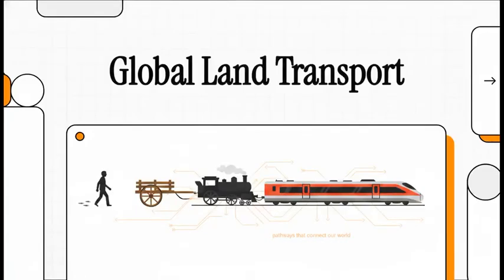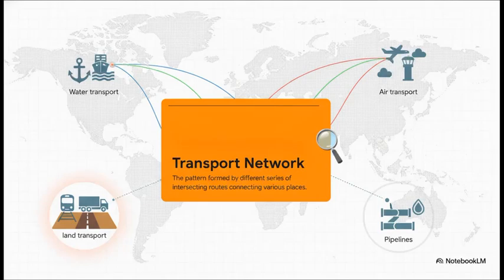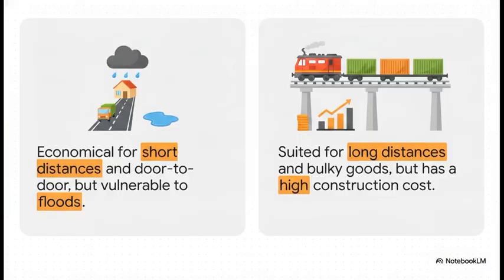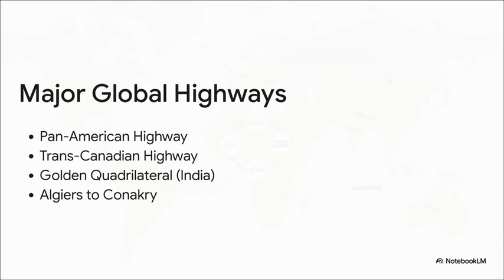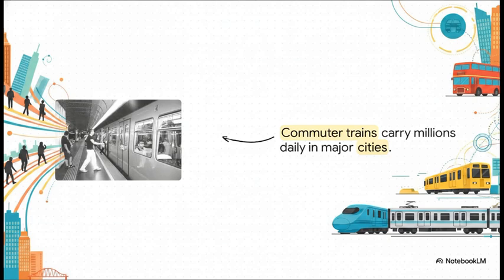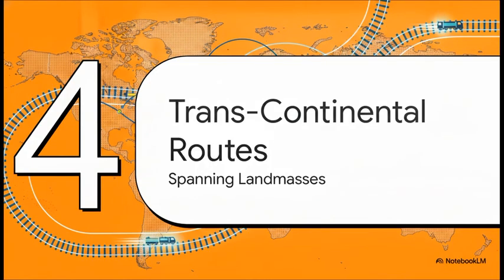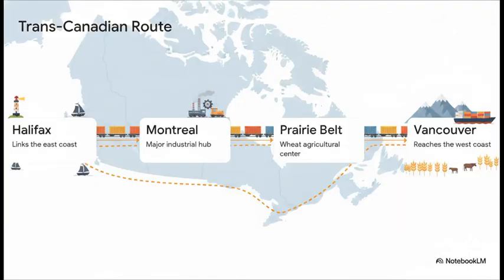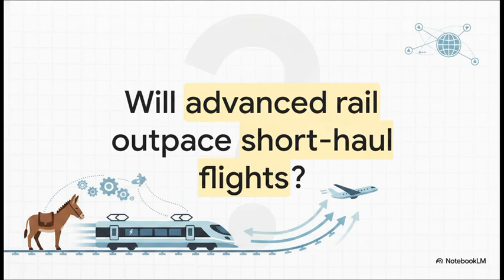English medium 12 Geography Chapter 7 Full Explanation | Transport and Communication | NCERT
# Class 12 Geography Chapter 7 | Transport and Communication | NCERT Explained in English

Welcome to this complete animated explanation of **Class 12 Geography Chapter 7 – Transport and Communication (NCERT)**.

In this video, you will learn:
✅ Meaning of Transport and Communication
✅ Road Transport
✅ Rail Transport
✅ Water Transport
✅ Air Transport
✅ Communication System
✅ Important NCERT Concepts
✅ Board Exam Important Points
✅ Quick Revision

📚 Subject: Geography
📖 Book: NCERT – fundamental of human geography
🎓 Class: XII